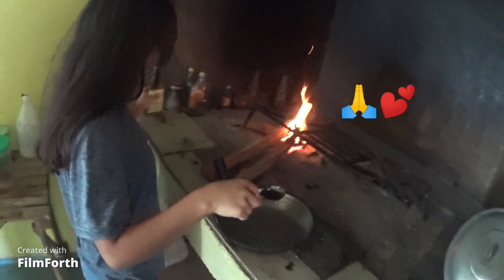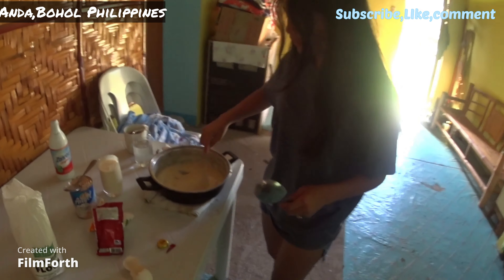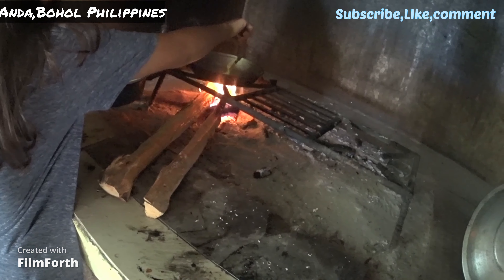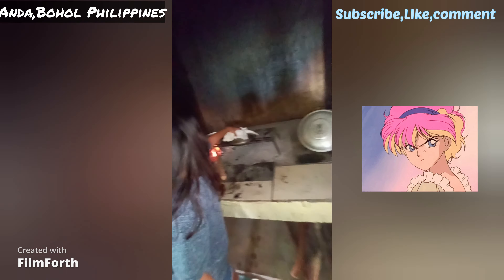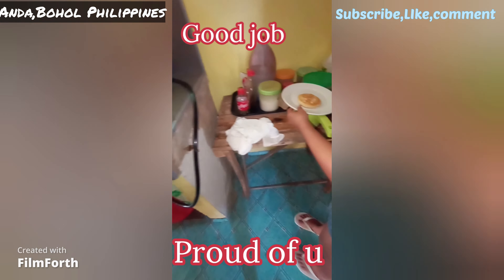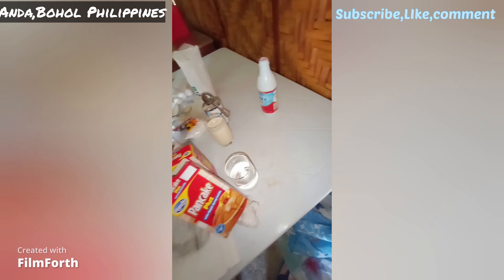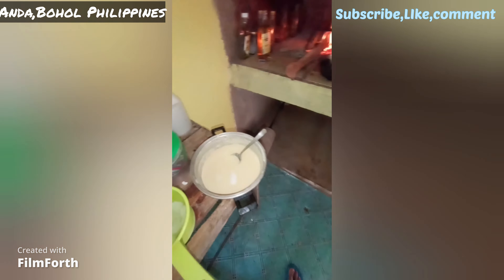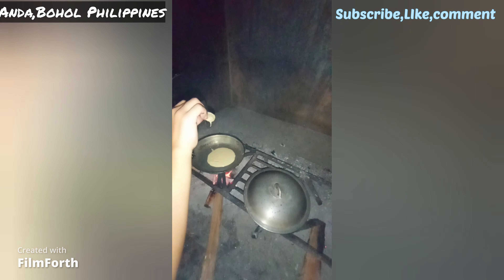🇵🇭Filipina cooks pancakes for the first time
-COOKING PANCAKES FOR THE FIRST TIME WITH MY FIANCE - USING THE DIRTY KITCHEN,THE DIRTY KITCHEN IS A POPULAR WAY TO COOK IN THE PHILIPPINS USING WOOD FIRE. IN AN OPEN ROOF AREA. Welcome to our Vlogs!!

                                                                                                                                                                                    ❗❗❗ 🔥Watch travel scenery of 💥Southeast Asia  🎥 food,culture and more

🎵song Title: STay A minute-PIlo
duration: 3 min,35.0seconds
type:AAC
sample rae:44,100

🔽🔽🔽Populor Uploads🔽🔽🔽
my equipment used to record -Sony zv1-